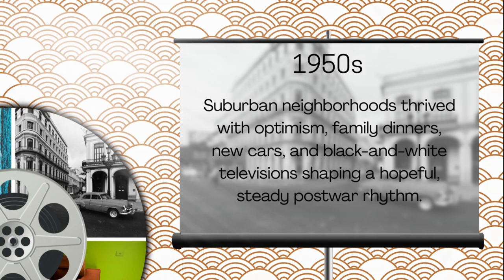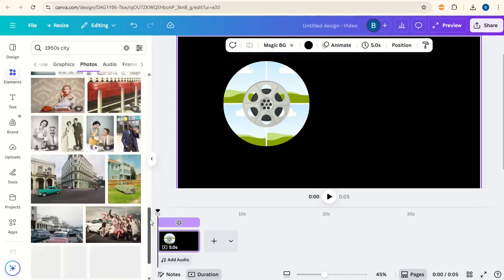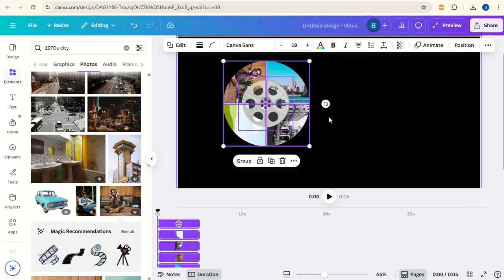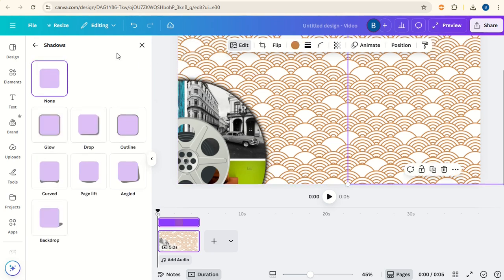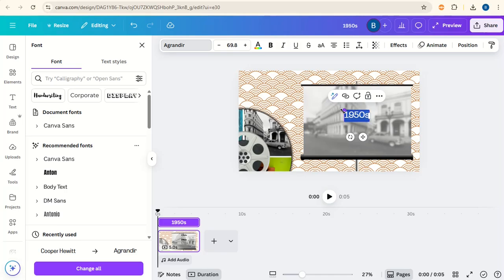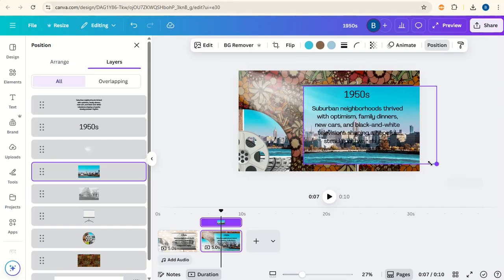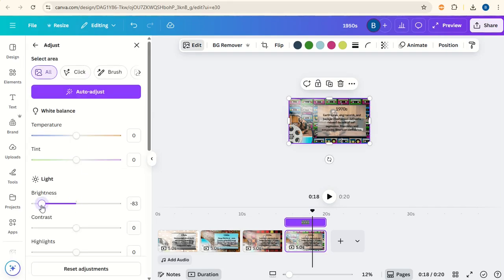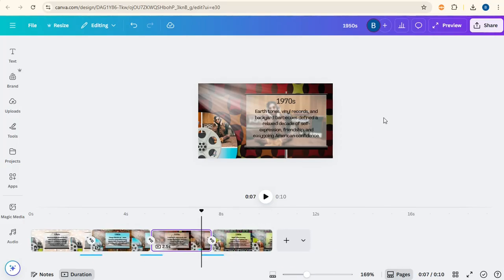How to make animated slides on Canva | Full Tutorial!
In this Canva tutorial, I’ll show you how to make fully animated slides using Canva’s video and animation tools — including a retro spinning projector reel effect that brings your presentation to life! 🎞️✨

This design features a turning film reel in the corner that plays images from the 1950s, 60s, 70s, and 80s, each representing a new slide. As the reel turns, the audio of a projector reel plays, and both the background visuals and on-screen information change to match the decade theme.

It’s the perfect project for creating a nostalgia-themed presentation, vintage timeline, or retro-style animated video — all made entirely inside Canva!

In this video, you’ll learn:
✅ How to use Canva animations to build interactive slides
✅ How to sync sound effects with motion and transitions
✅ How to layer design elements for cinematic movement
✅ How to design decade-themed visuals with a storytelling feel

Perfect for presentations, YouTube videos, or digital nostalgia projects, this Canva animation tutorial blends creativity with simplicity.